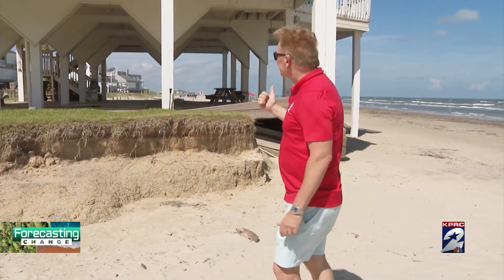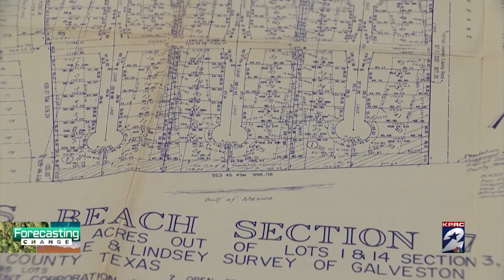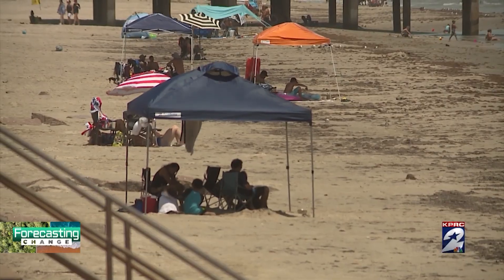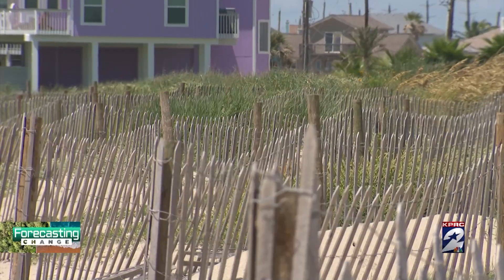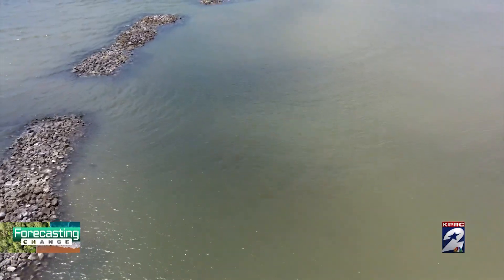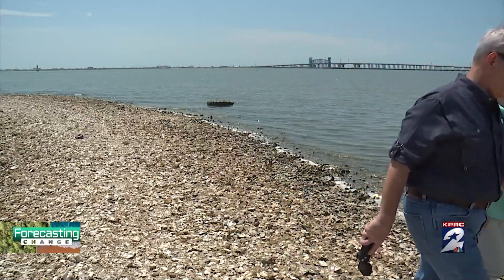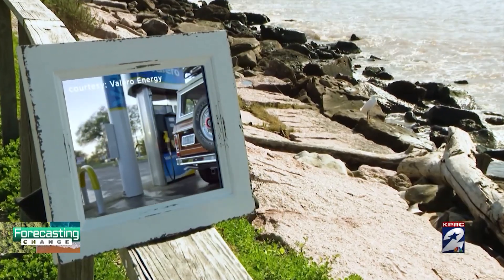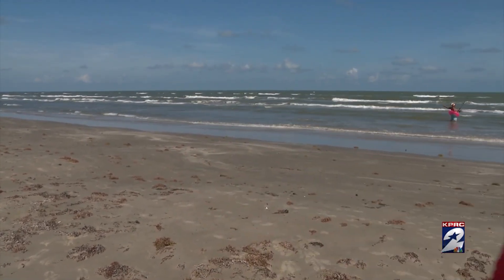Forecasting Change: Coastal erosion, high tide flood risks in Galveston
KPRC 2's Chief Meteorologist Frank Billingsley reports on coastal erosion and elevated predictions for high tide flood risks in Galveston. KPRC 2 Investigator Robert Arnold digs into efforts to preserve the coastline and reduce carbon dioxide emissions.